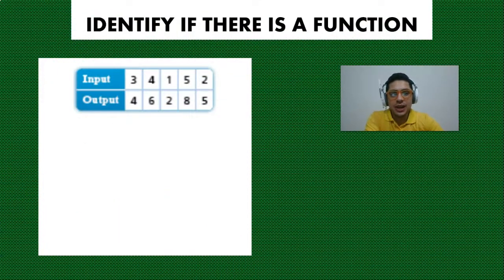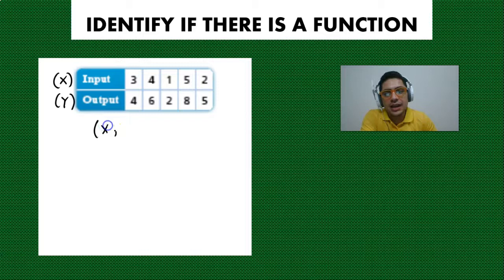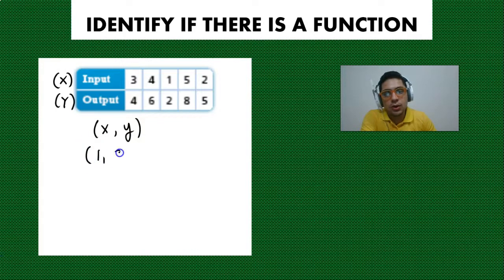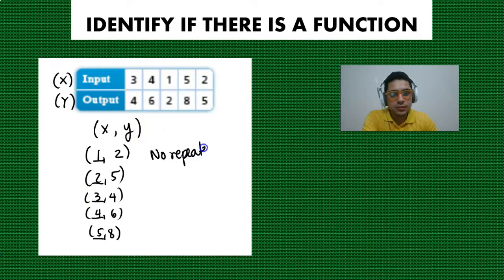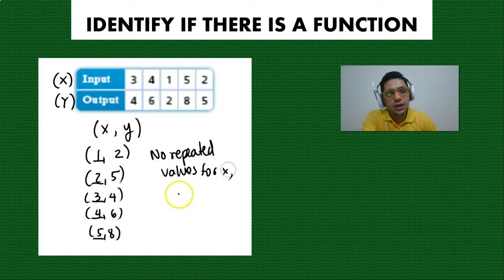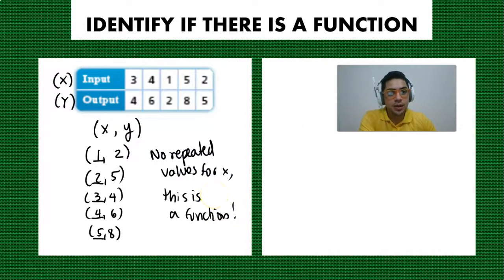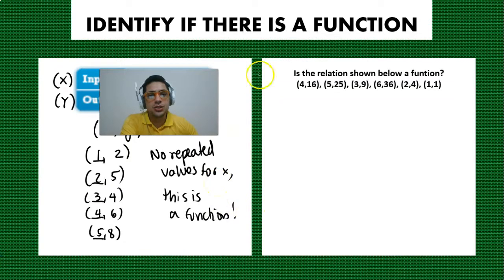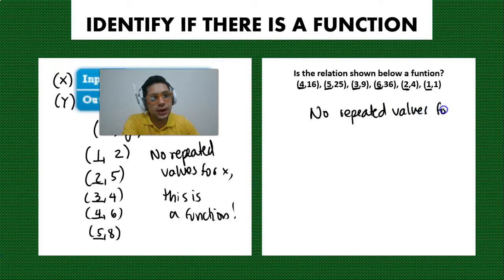FUNCTION | IDENTIFY A FUNCTION FROM A SET OF POINTS EXPLAINED + EXAMPLES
OMG! Oh Math Gad! Welcome to today's video tutorial in which we are going to learn how to identify a function when given a set of points (input and output values), steps and examples solved.

This video is for 8th grade math students and anyone who wants to learn about HOW TO IDENTIFY A FUNCTION FROM A SET OF POINTS